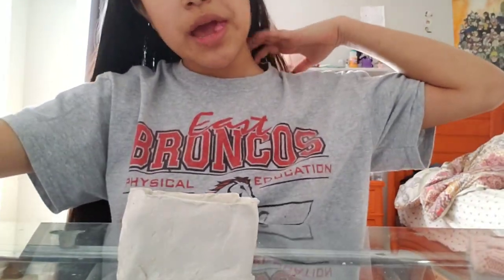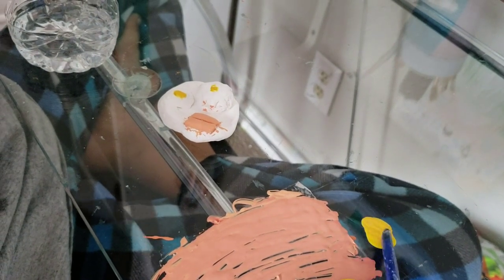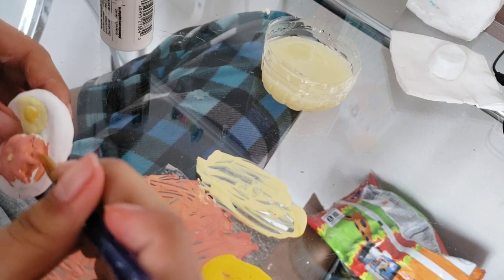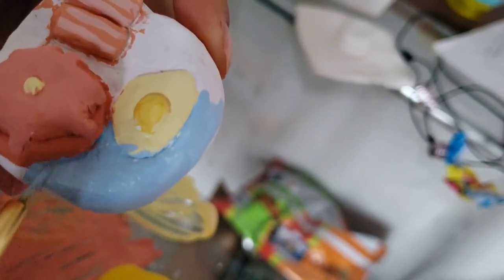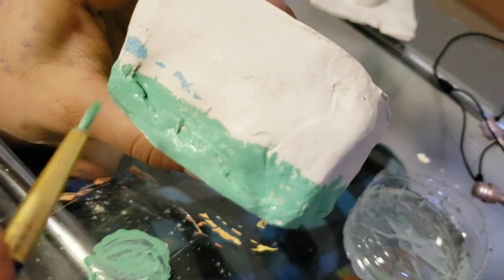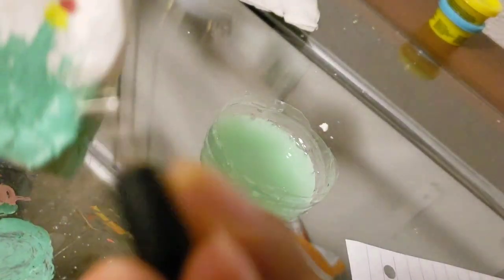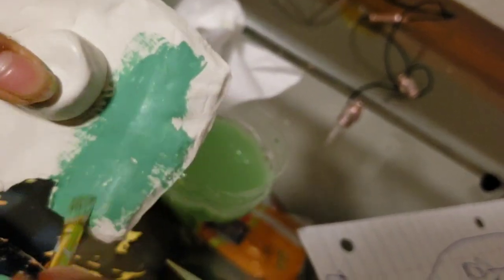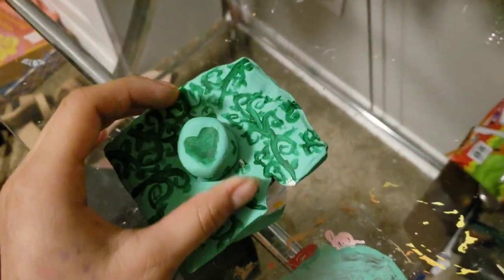Painting Dad's B-day Present !! ♡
yes this video is a bit late but I promise I did give him the present a long time ago!

                                               - Sara Elias ♡